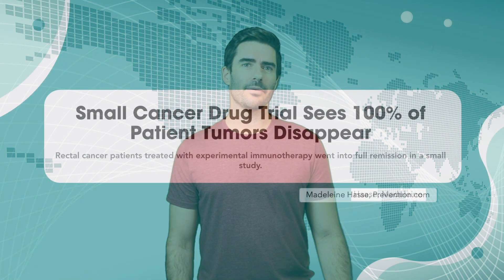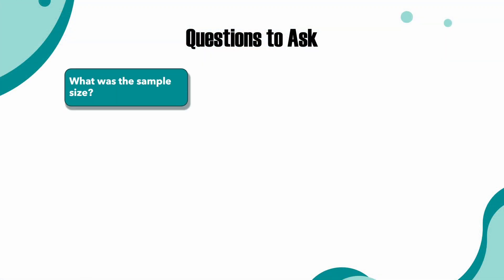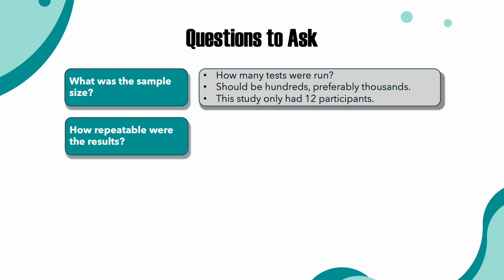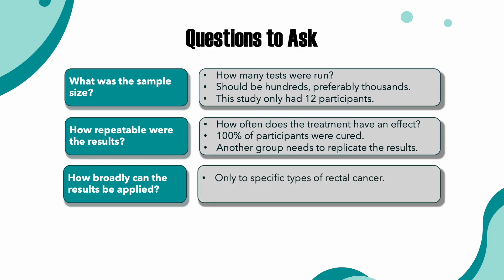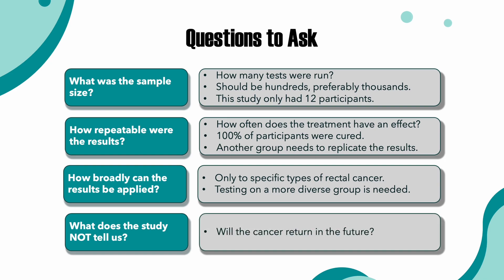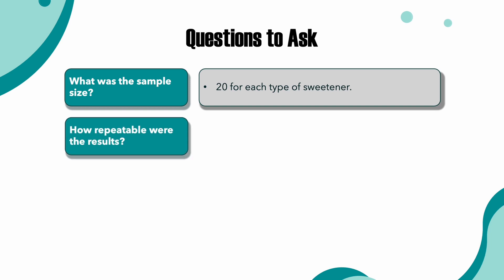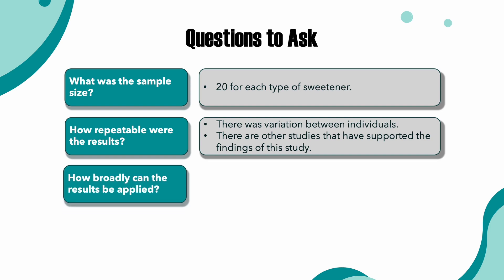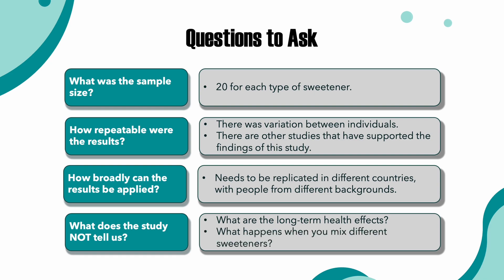Going Beyond the Headlines - How to think critically about science in the news.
We're all busy people, and nobody has time to read every article in the news. But we have to go beyond the headlines to understand context. In this video I outline some of the questions that we should ask ourselves to better understand the meaning and context of news stories about science.

Thanks so much to the following people whose work helped me make this video:

Thumbnail Image

Information

Bullen, Piroska Bisits. “How to Choose a Sample Size (for the Statistically Challenged).” tools4dev, 28 Sept. 2022,

Carver-Carter, Ross. “Are Artificial Sweeteners Bad for Your Gut Microbiome?” Atlas Biomed Blog | Take Control of Your Health with No-Nonsense News on Lifestyle, Gut Microbes and Genetics, Atlas Biomed Blog | Take Control of Your Health with No-Nonsense News on Lifestyle, Gut Microbes and Genetics, 29 Aug. 2022,

Haase, Madeleine. “New Cancer Drug Shows 'Unprecedented' Success-All Patients' Tumors Disappear in Small Trial.” Prevention, Prevention, 14 June 2022,

“How to Determine the Correct Survey Sample Size.” Qualtrics, 30 Sept. 2022,

I Share, Therefore I Know? Sharing Online Content - Wiley Online Library.

Keller, Erin. “Artificial Sweeteners Could Cause Diabetes, Shocking New Research Says.” New York Post, New York Post, 19 Aug. 2022,

“Replicating Scientific Results Is Tough - but Essential.” Nature News, Nature Publishing Group, 15 Dec. 2021,

Shafaq Zia. “Artificial Sweeteners Alter Gut Bacteria in Humans.” The Scientist Magazine®,

Smith, Belinda. “All Patients in This Drug Trial Were Cancer-Free after 6 Months. Researchers Are 'Excited' but Cautious.” ABC News, ABC News, 10 June 2022,

Smith, Belinda. “'The Jury's Still out': Sugar Substitutes Can Do More than Deliver a Sweet Taste.” ABC News, ABC News, 19 Aug. 2022,

Suez, Jotham, et al. “Personalized Microbiome-Driven Effects of Non-Nutritive Sweeteners on Human Glucose Tolerance.” Cell, Elsevier, 19 Aug. 2022,

“Sweeteners and Gut Health: No Calories Does Not Mean No Health Effects.” Medical News Today, MediLexicon International,

“What Are Clinical Trials and Studies?” National Institute on Aging, U.S. Department of Health and Human Services,

Music Credits